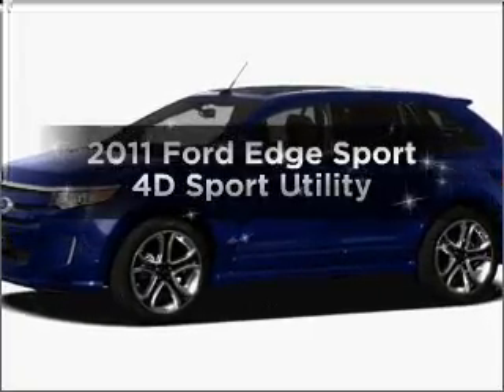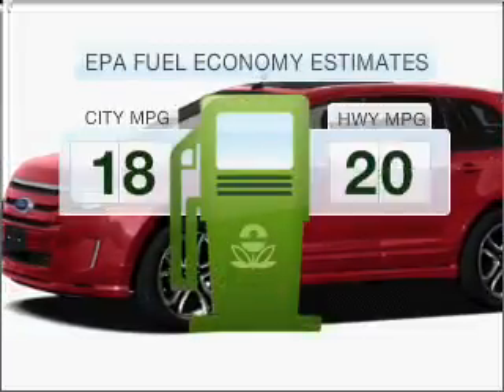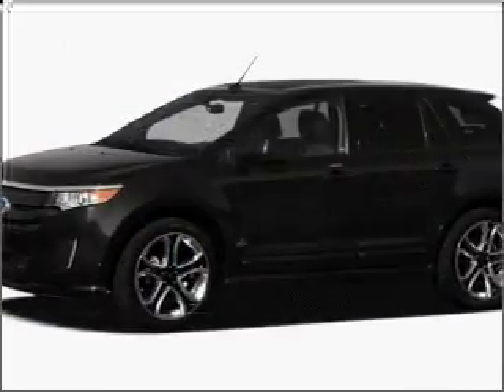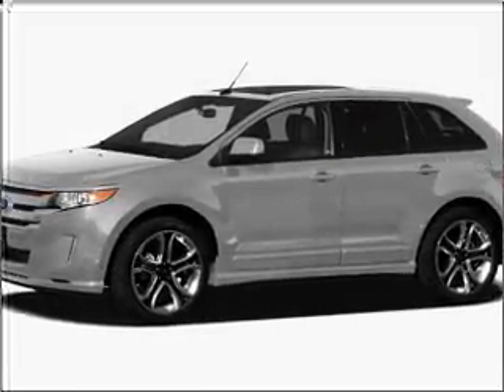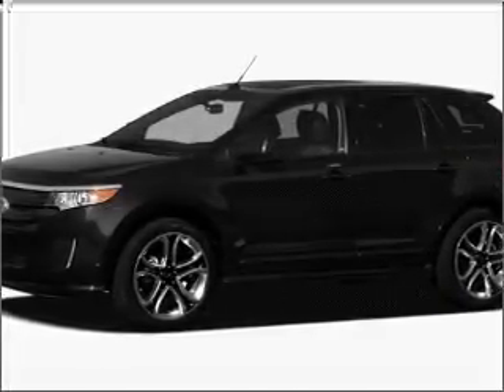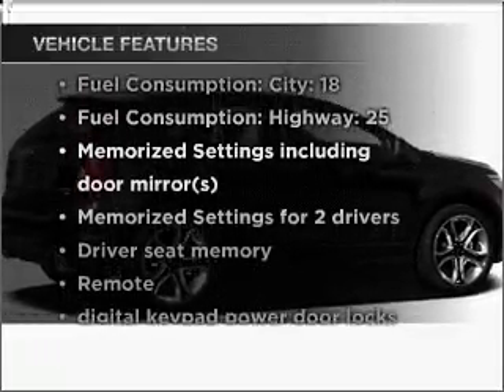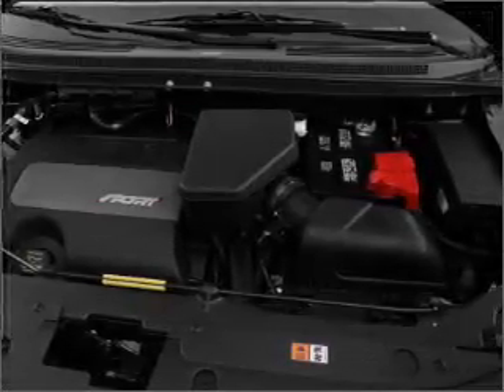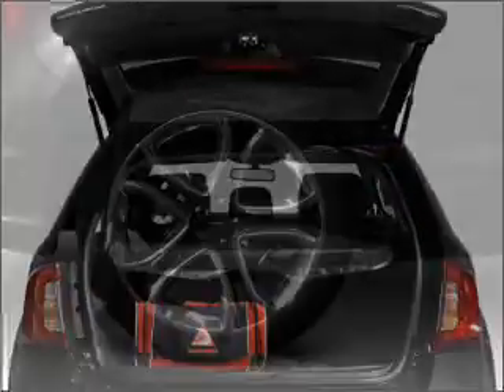2011 Ford Edge - Chandler AZ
Year: 2011
Make: Ford
Model: Edge
Trim: Sport 4D Sport Utility
Engine: 3.7 liter V-6
Transmission: 6-Speed Automatic
Color: Red Candy Tinted Metallic
Mileage: 1
Address:
7300 West Orchid Lane